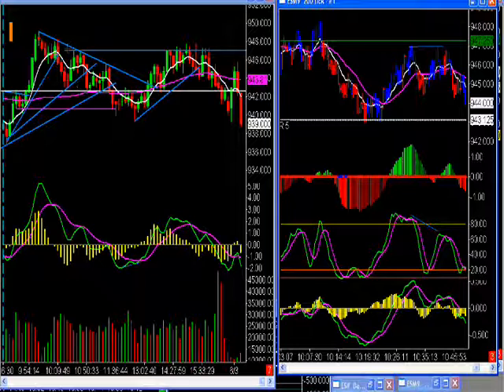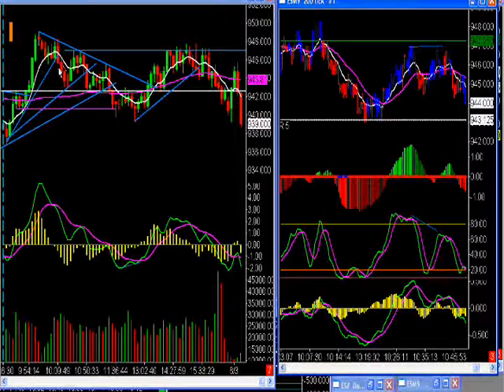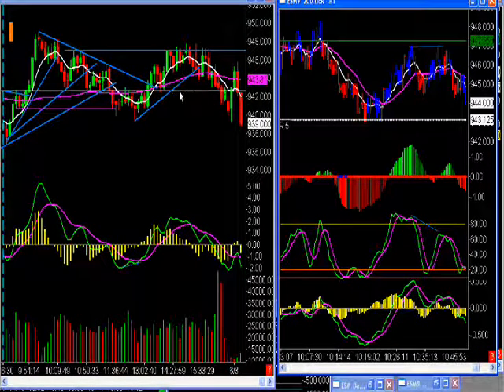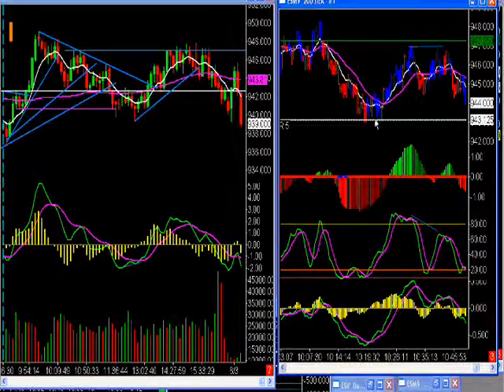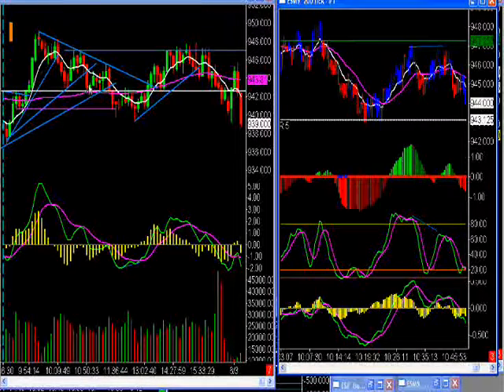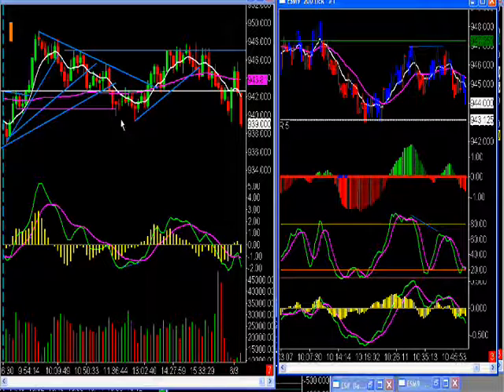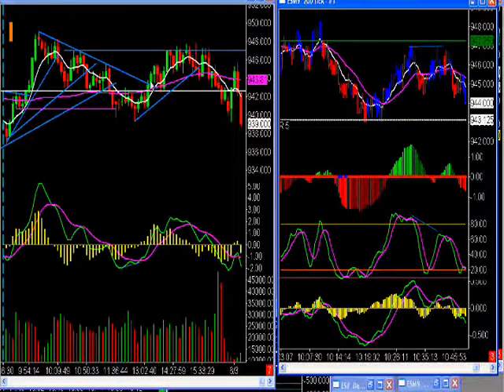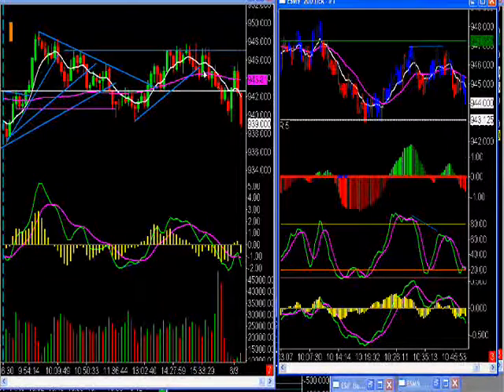6-2-09 S&P 500 Easy Emini Day Trade Set Up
Make money online day trading the ES eminis.  We are conservative in our trading approach and use 2 set ups and require confirmation on 3 charts with indicators before entering a trade.

future results.

future results.